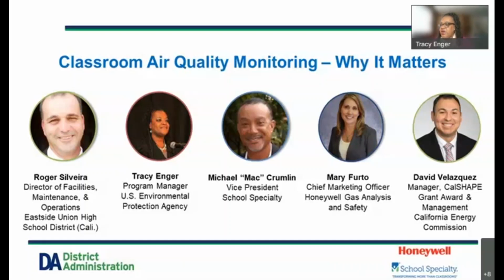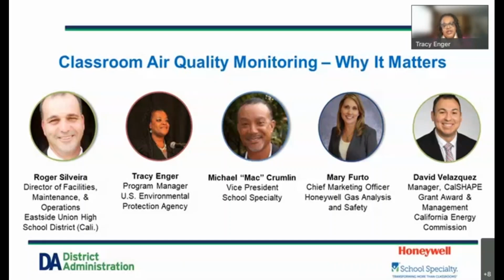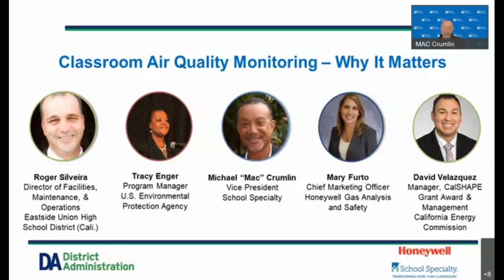Classroom Air Quality Monitoring – Why It Matters